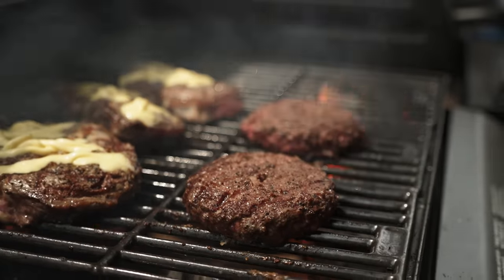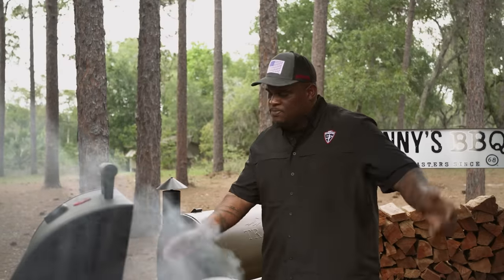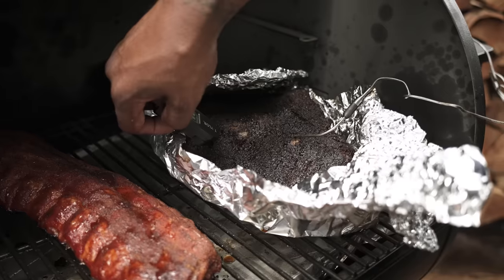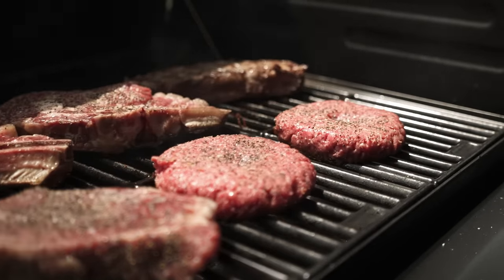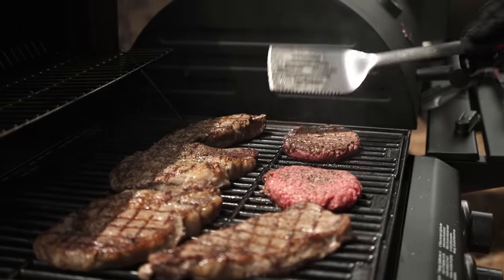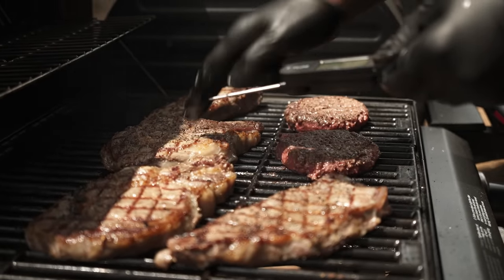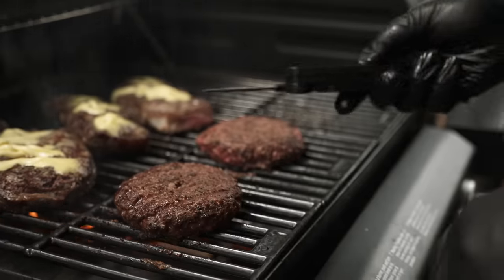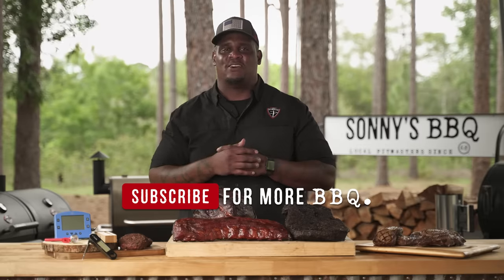How to Check Meat Times & Temperatures for Barbecue | BBQ Basics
Where do you take the temperature for Brisket?
How long should you cook Pork Butt for Pulled Pork?
What do medium and well done mean?

If these are just some of your questions, trust that Sonny's Pitmaster Shannon Snell has all the answers. Checking the temperature of the meat is a pivotal part of the barbecue process, and you want to make sure your next event, tailgate or get-together doesn't go up in smoke.

Chapters:
0:00 - 0:30 Intro
0:30 - 1:15 Pork Butt Cooking Time & Temperature
1:15 - 2:31 Ribs & Brisket Cooking Time & Temperature
2:32 - 2:55 Best Cooking Temperature for Steaks & Burgers
2:55 - 3:30 What is Rare, Medium, and Well Done for Steak?
3:30 - 4:05 Best Temperature for Burgers
4:05 - 5:03 Grilling Burgers & Steaks
5:05 - 5:56 Checking Steak Temperature
5:56 - 6:38 Buttering Steaks
6:38 - 7:02 Checking Steak Temperature at an Angle
7:02 - 8:00 Checking Burger Temperature & When to Remove
8:00 Outro